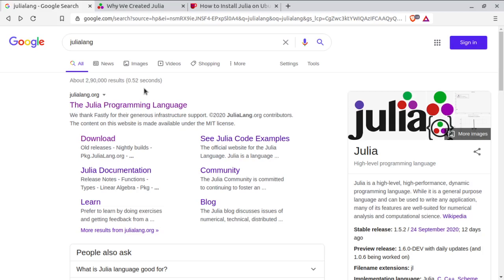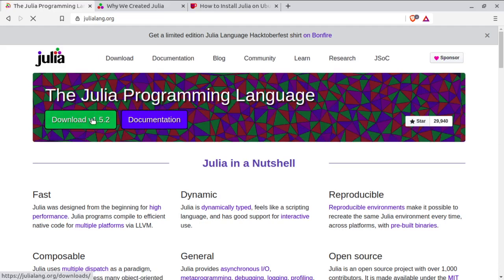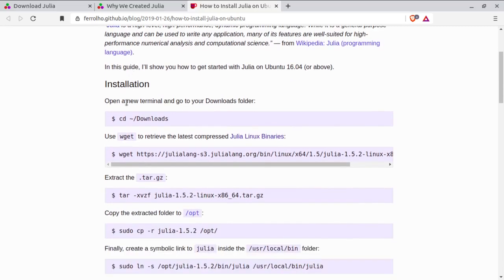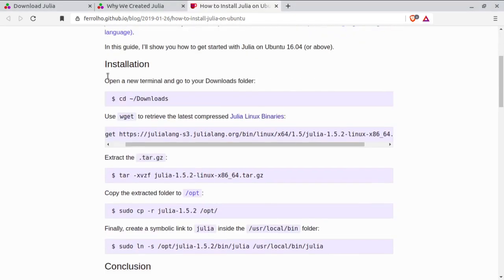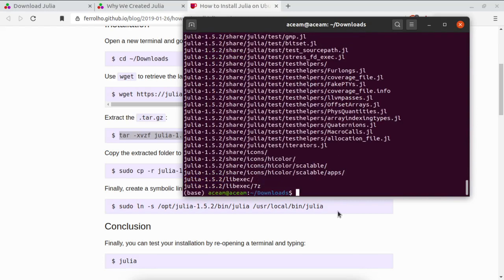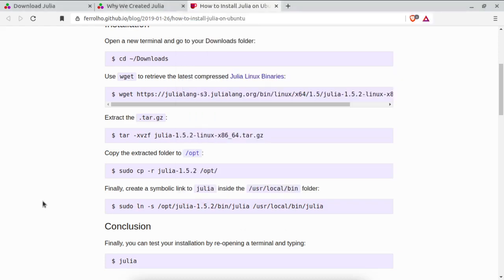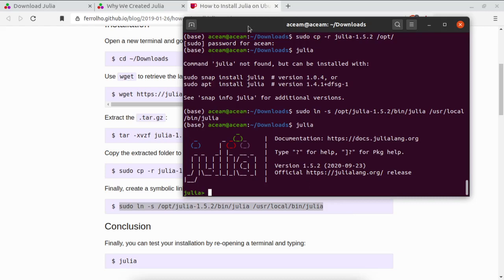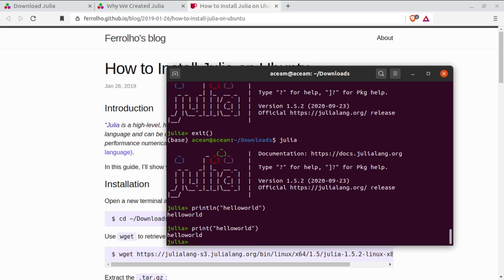Julia installation in Ubuntu (20.04)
This video shows how to install Julia in Ubuntu. I am following the instructions given in Ferrolho's blog. It seems very easy procedure. Thanks ferrolho for sharing the instructions.